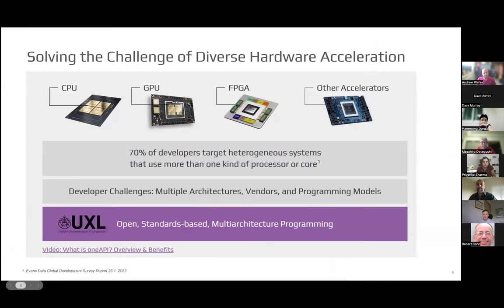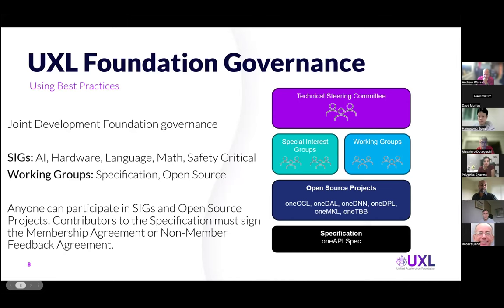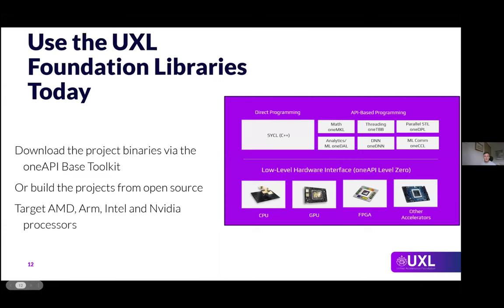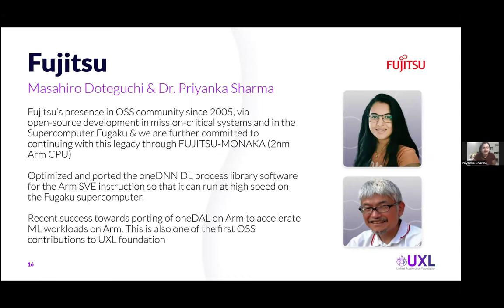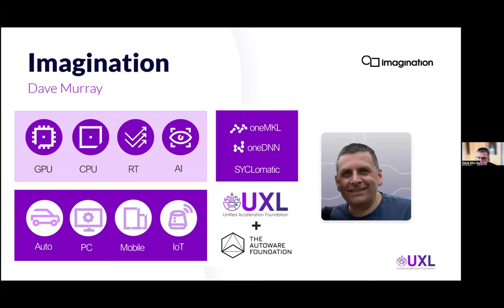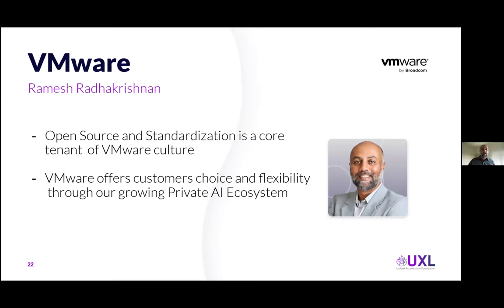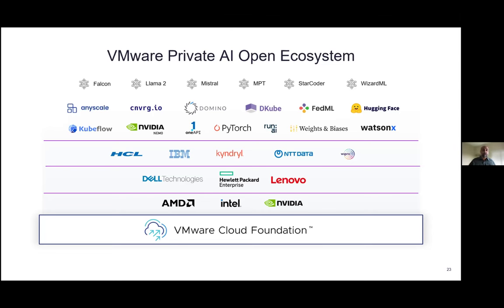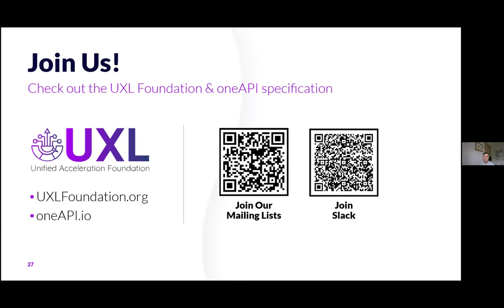LF Live Webinar: UXL Foundation: Drive an Open Standard Accelerator Software Ecosystem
Come learn about the UXL Foundation and meet members of our Steering Committee to learn more about oneAPI and why these companies have come together to use open source elements of oneAPI to drive solutions for their businesses.

This webinar will cover:
- What are the UXL Foundation focus areas?
- What is the oneAPI Specification?
- What target markets are specific companies targeting for solutions based on oneAPI?
- What open source project momentum is there and where can we learn more?